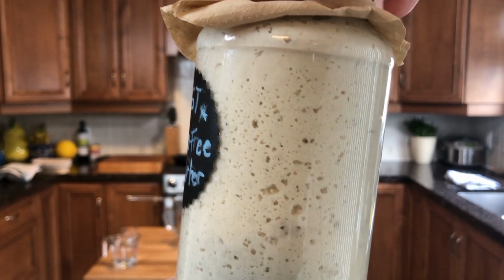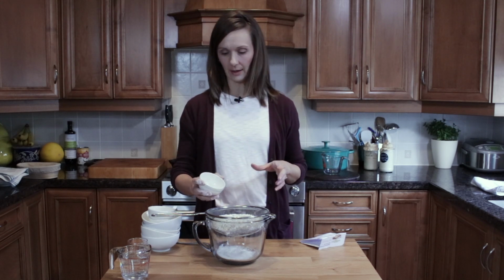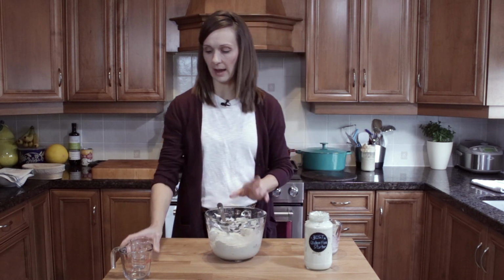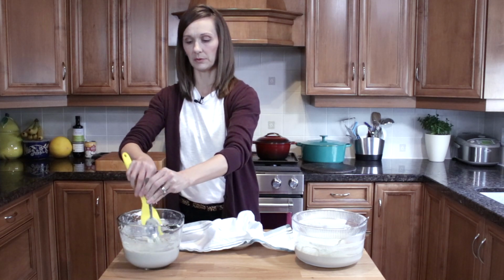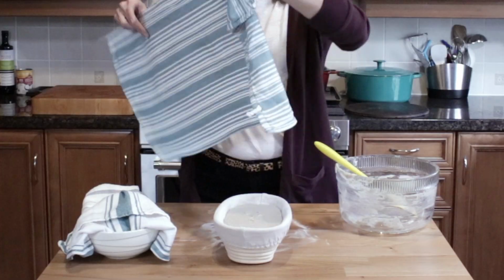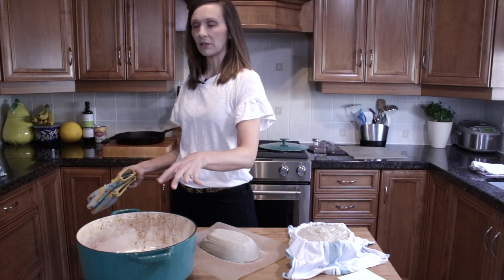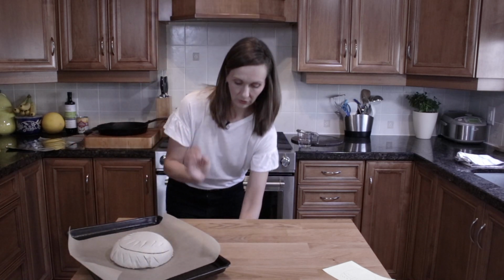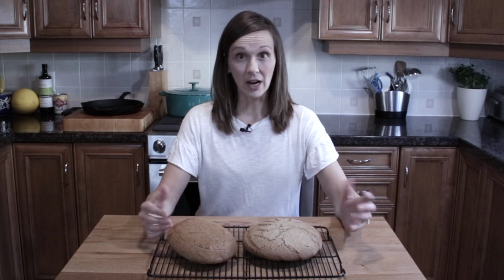BUCKWHEAT SOURDOUGH LOAF (Gluten-Free Vegan) - PART 1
It’s your turn to make your first gluten-free sourdough! This fermented bread has less than 10 ingredients and includes a homemade natural yeast starter! The Buckwheat Sourdough Loaf is also vegan and allergen-friendly—great if you have food allergies or sensitivities. No fancy equipment, mixers or kneading required. Free of oil, corn, gums, and legumes. Watch this step-by-step video tutorial to help you along the way! Mix. Rise. Bake. Cool. Enjoy!

INGREDIENTS:
3/4 cup buckwheat flour (90g)
3/4 cup sunflower seed flour (50g)*
1/2 cup arrowroot starch/flour (50g)
1/2 cup brown rice flour (50g)
1/2 cup oat flour (40g)
2 tablespoons psyllium husk, whole (14g)
1 tablespoon coconut palm sugar (8g)
1-1/2 teaspoon sea salt (6g)

WET INGREDIENTS:
1 cup active GF brown rice starter (265g)
1-1/4 cups (up to 1-1/2 cups) warm water (295-354g)**

» [ US ] Organic GF Buckwheat Flour
» [ US ] GF Buckwheat Flour
» [ US ] GF Buckwheat Groats
» [ US ] GF Psyllium Husk
» [ US ] 7QT Dutch Oven
» [ US ] 5QT Dutch Oven
» [ US ] Unbleached Parchment Paper
» [ US ] Pullman Loaf Pan (8.35X4.8X4.5-IN)
» [ US ] Grain Mill
» [ US ] Baking Stone
» [ US ] Baking Steel
» [ US ] Baking Tile(s)
» [ US ] Banneton Basket + Lame
» [ US ] Berkey Water System